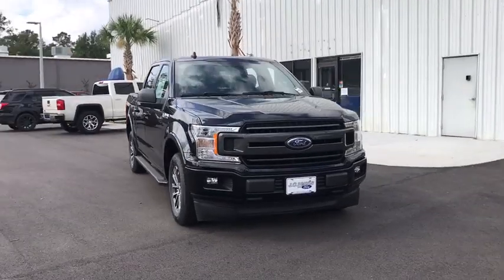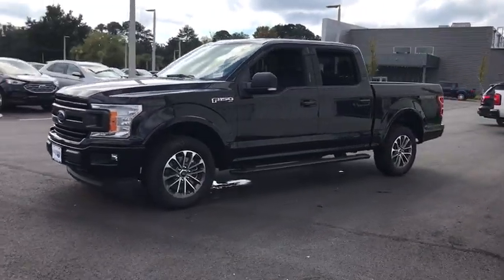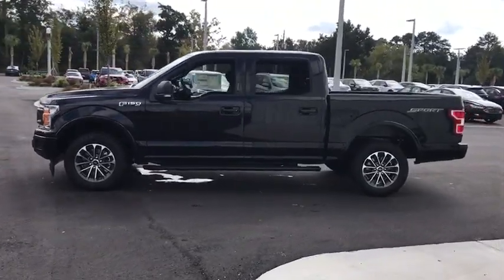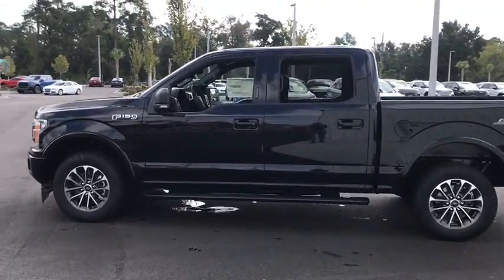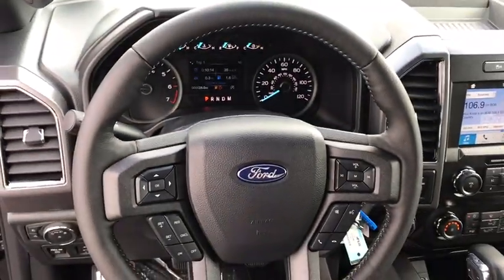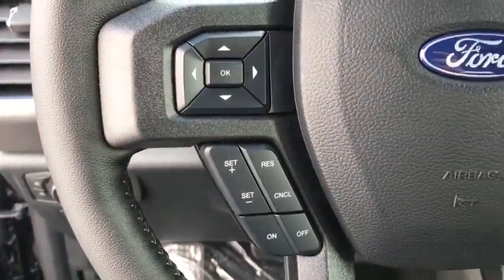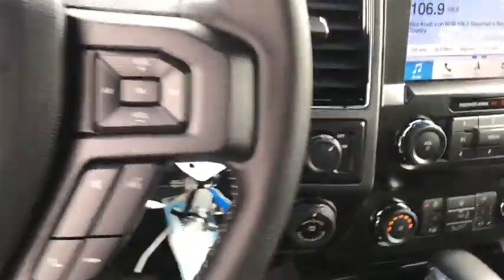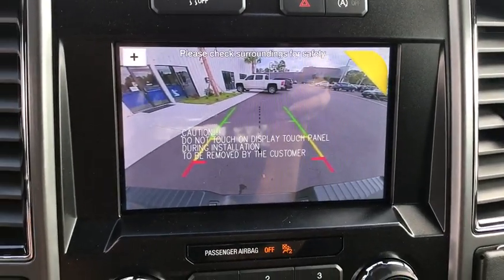2019 Ford F-150 Brunswick, Jacksonville, Waycross, Jessup, Hinesville, GA HF635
Black New 2019 Ford F-150 available in Hinesville, Georgia at JC Lewis Ford Hinesville. Servicing the Brunswick, Jacksonville, Waycross, Jessup, GA area.

Agate Black 2019 Ford F-150 XLT 302A RWD 10-Speed Automatic 5.0L V8 Ti-VCT Bluetooth Hands-Free Caling, FordPass Connect 4G WiFi HotSpot, 10-Way Power Driver & Passenger Seats, 110V/400W Outlet, 2-Bar Style Grille w/2 Minor Bars Painted Dark, 2-Bar Style Grille w/Chrome 2 Minor Bars, 4.2 Productivity Screen in Instrument Cluster, Accent-Color Step Bars, Auto High-beam Headlights, Auto-Dimming Rear-View Mirror, Body-Color Door & Tailgate Handles, Body-Color Front & Rear Bumpers, Box Side Decals, Chrome Door & Tailgate Handles w/Body-Color Bezel, Chrome Step Bars, Class IV Trailer Hitch Receiver, Electronic Locking w/3.31 Axle Ratio, Equipment Group 302A Luxury, Fixed Backlight w/Privacy Glass, Front Fog Lights, Heated Front Seats, Leather-Wrapped Steering Wheel, LED Box Lighting, Navigation/Nav/GPS, Power Glass Heated Sideview Mirrors, Power-Adjustable Pedals, Power-Sliding Rear Window, Pro Trailer Backup Assist, Rear Under-Seat Storage, Rear Window Defroster, Remote Start System, Single-Tip Chrome Exhaust, SiriusXM Radio, Speed Control, SYNC 3, Trailer Tow Package, Unique Sport Cloth 40/Console/40 Front-Seats, Upgraded Front Stabilizer Bar, Voice-Activated Touchscreen Navigation, Wheels: 18 6-Spoke Machined-Aluminum, XLT Chrome Appearance Package, XLT Power Equipment Group, XLT Sport Appearance Package.brbrRecent Arrival! Price does not include Tax, Title and License fees; Price does include: $750 - Ford Credit Retail Bonus Customer Cash. Exp. 01/02/2020, $3,250 - F-Series Retail Customer Cash. Exp. 01/02/2020, $750 - Retail Bonus Customer Cash. Exp. 01/02/2020, $1,500 - Bonus Customer Cash. Exp. 01/02/2020